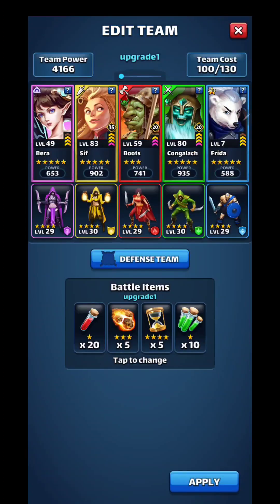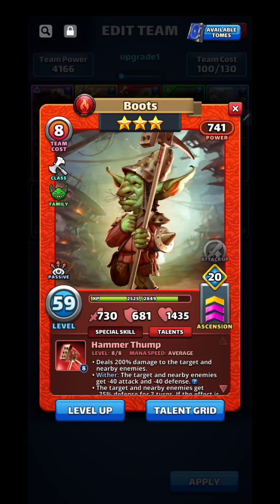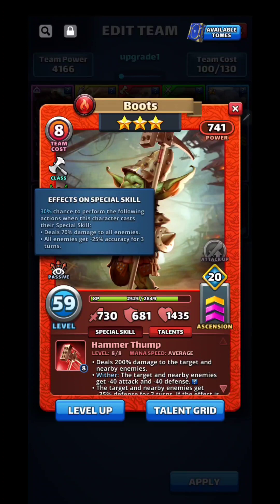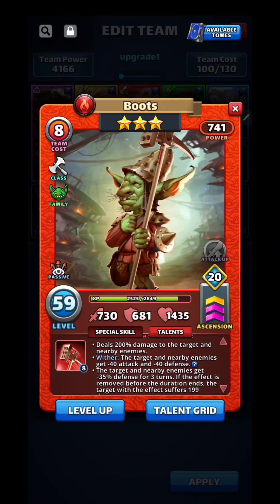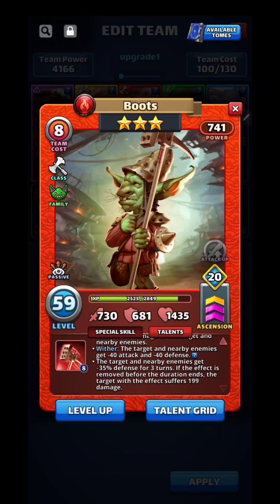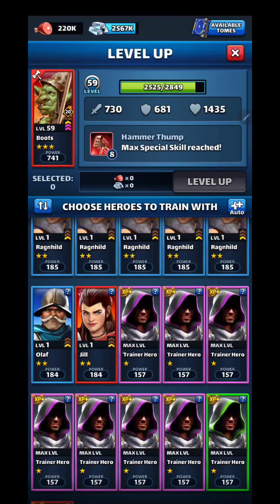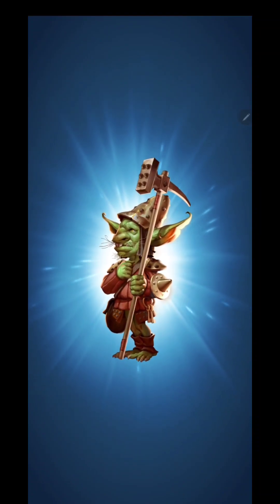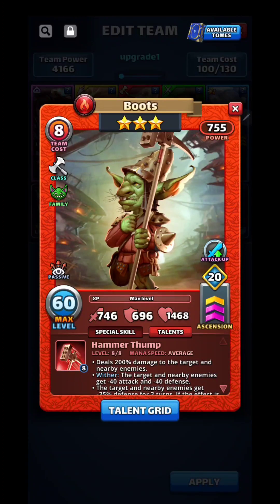Double limit broken boots to 60 + 20